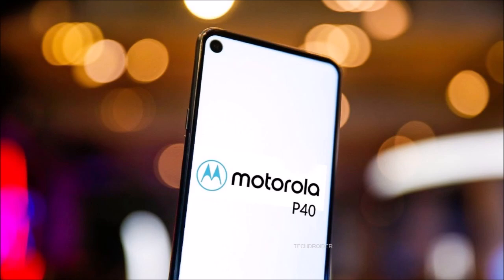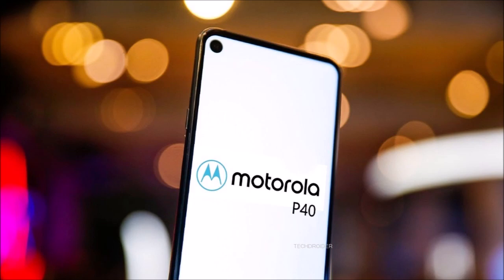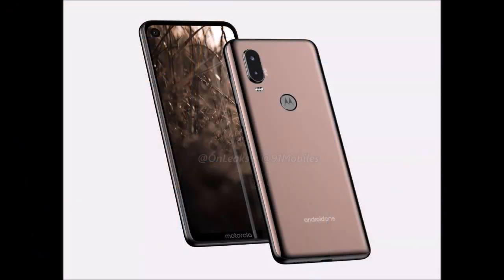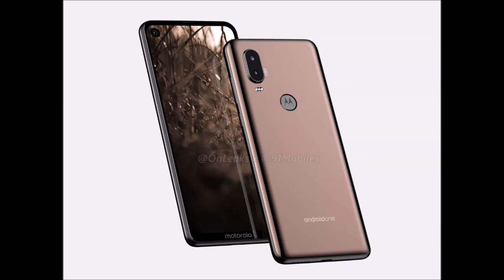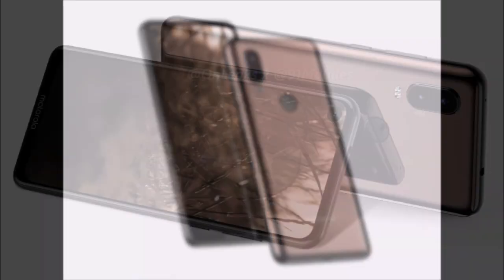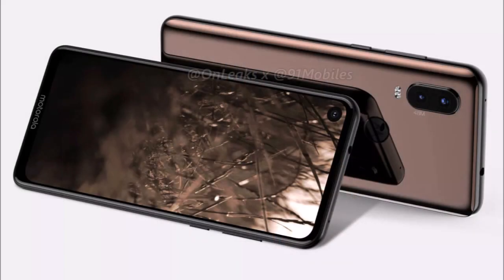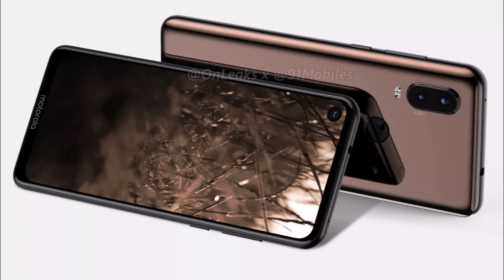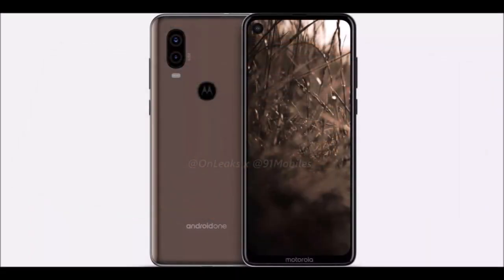Motorola P40 Camera , Specifications and Release Date!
Motorola P40 full specifications allegedly leak w/ Snapdragon 675, punch-hole notch, 48-megapixel AI camera!
A flurry of leaks of the mid-range Motorola P40 have allegedly uncovered a great deal about the successor to the Chinese-exclusive Motorola P30. The Motorola P40 looks set to be the first device from the Lenovo-owned brand to feature a punch-hole notch in the upper left corner of the display, which looks set to differentiate it from the upcoming Motorola G7.
Renders appeared where they uncovered the 6.2-inch Android One-powered device in all its glory.

The punch-hole will no doubt catch the eye of those who see the Motorola G7 notch as a no-go. There is very little in the way of bezels on the P40, but you do get that embossed Motorola logo on the chin — which kind of ruins the display aesthetic.

Full device specifications leaked, which allegedly lists the brand new Snapdragon 675 as the SoC powering the 6.2-inch HD+ IPS display, 6GB of RAM, 64 or 128GB of internal storage (expandable via microSD up to 256GB), a dual 48-megapixel and 5-megapixel (depth-sensing) rear camera setup, a 12-megapixel front-facing camera and a 4132mAh battery (charged via USB Type-C).
Alleged Motorola P40 Specifications
Snapdragon 675 CPU with Adreno 612 GPU
6.2-inch HD+ IPS display
6GB RAM
64/128GB internal storage (expandable via microSD)
Rear cameras: 48-megapixel main sensor, 5-megapixel secondary sensor both @ f/1.75
Front-facing camera: 12-megapixel f/1.8
4132mAh battery (USB Type-C port)
If these prove to be true, these are some pretty decent specifications for a mid-range smartphone. As for software, the Motorola P40 — as an Android One device — will come with Android 9.0 Pie out of the box. The excellence of Android One will no doubt ensure that this phone flies in day-to-day use.
That reportedly massive battery and the power-saving features of the Snapdragon 675 CPU should also mean exceptional battery life in under heavy usage. Having an HD+ display should also help with that extended battery life too.